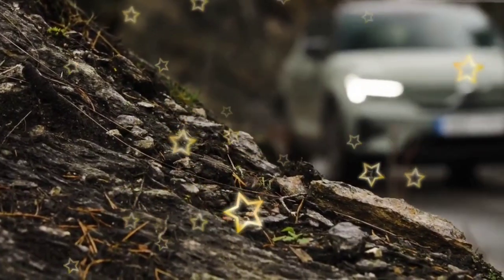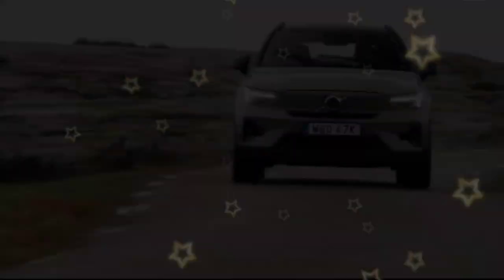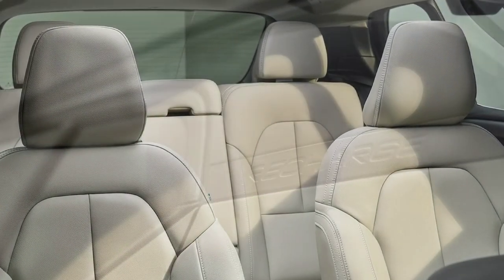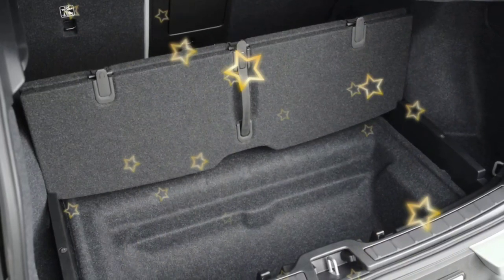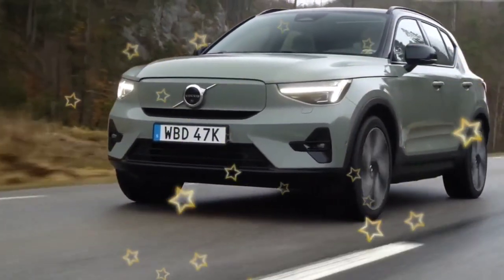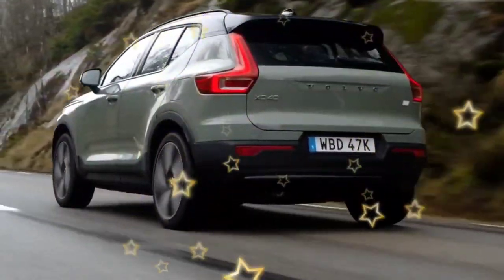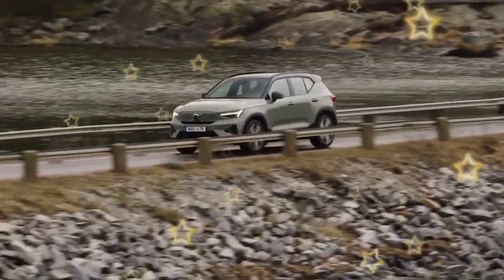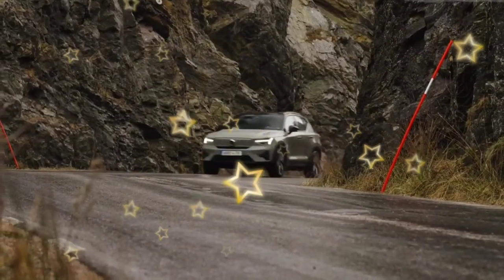2024 Volvo XC40 Recharge AWD Goes Farther, Quickly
It hides all power units with a calculated range of up to 460 km. Dual-motor models have two electric motors, one on each axle, for permanent all-wheel drive. The single-motor model comes with a 79.0 kWh battery, which Volvo says can run up to 273 miles on a single charge. • Standard adaptive cruise control with semi-autonomous driving mode Volvo offers a comprehensive warranty package, including a free scheduled maintenance plan for 3 years or 36,000 miles on new vehicles.